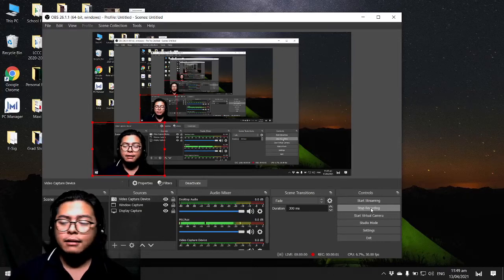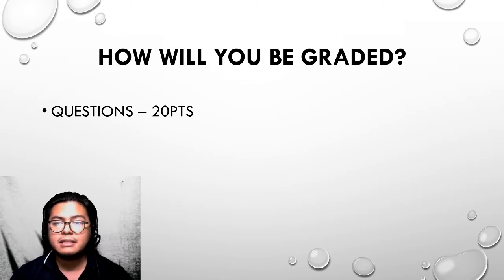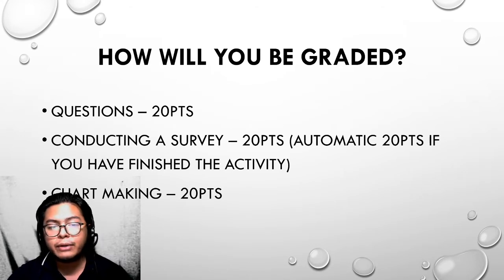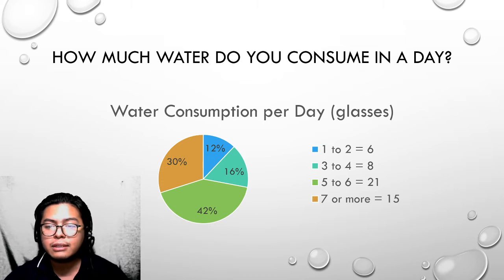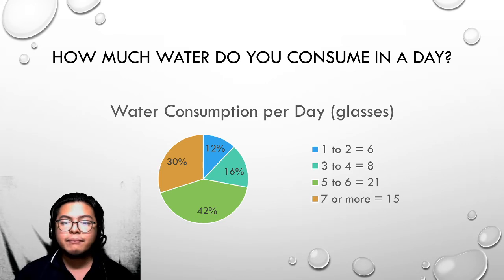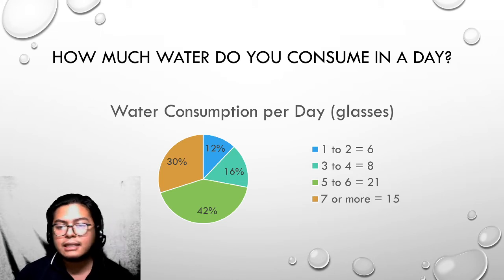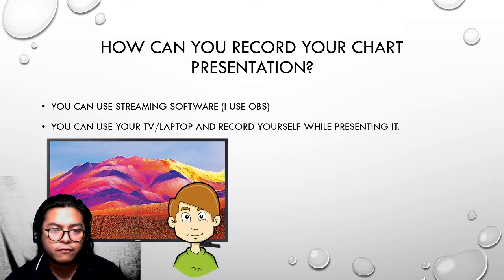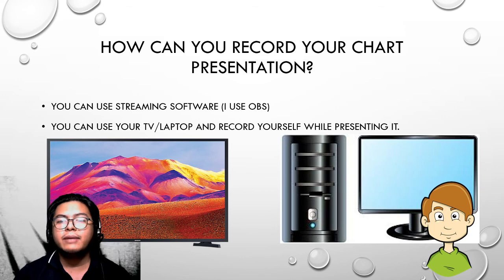How to Present a Chart to an Audience? HERE'S HOW!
This video shows you how you will present your pie chart to your audience which is your classmates. Good luck and have fun presenting!